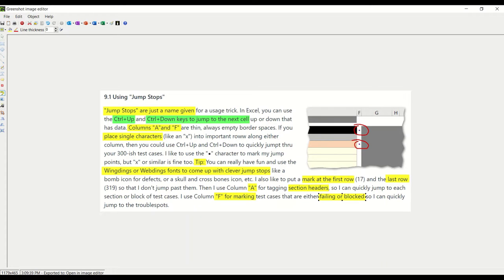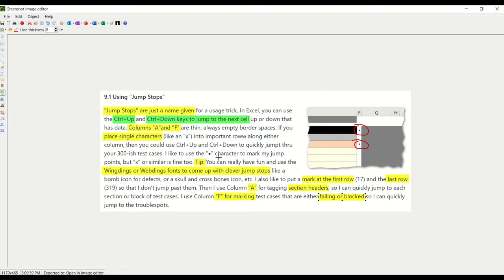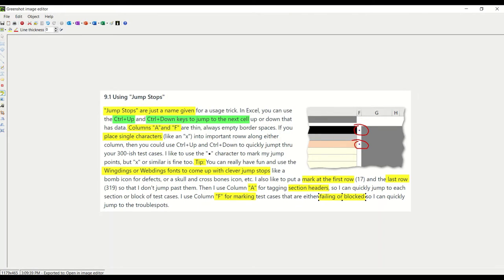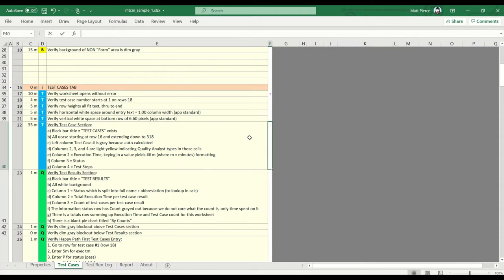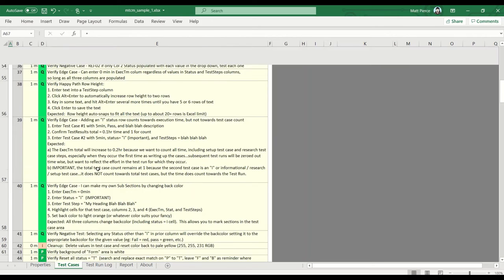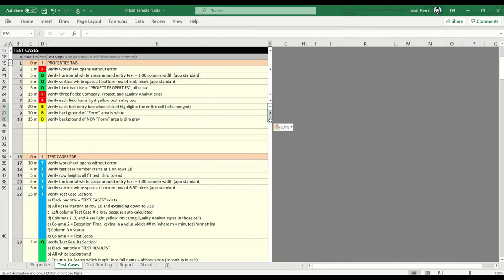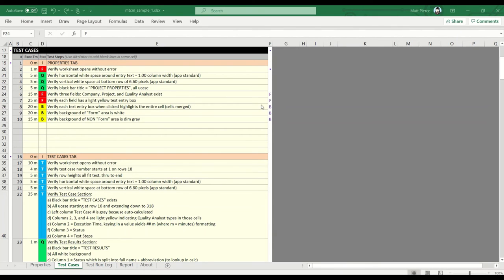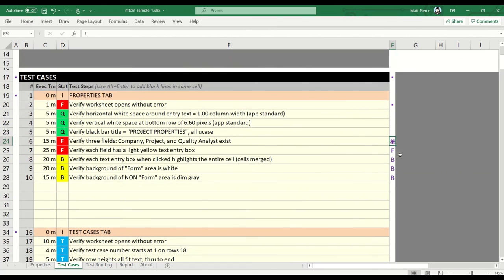How to Use "Jump Stops" in My Test Case Manager Excel Template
This quick My Test Case Manager Tip walks you through how to use "Jump Stops" on the Test Case entry worksheet.

All materials are (cc0) Creative Commons Zero or Public Domain, so use these material however you like within your organization.